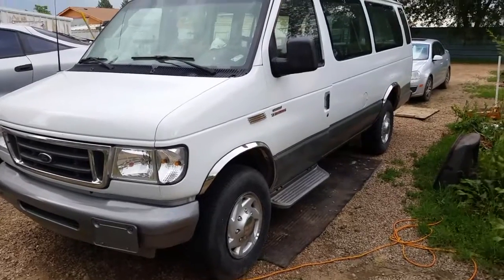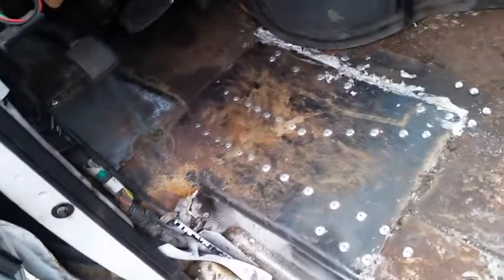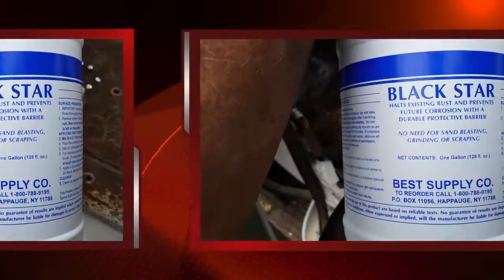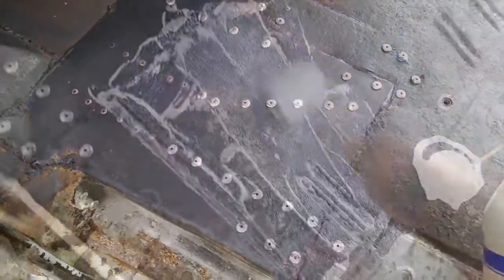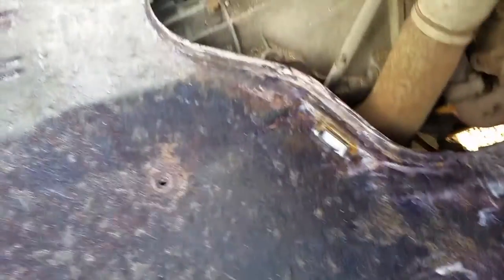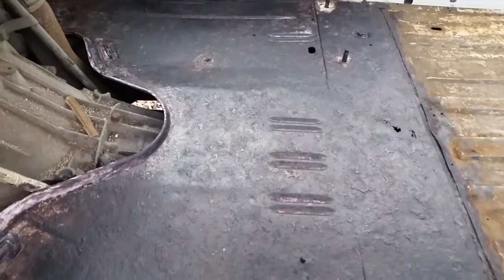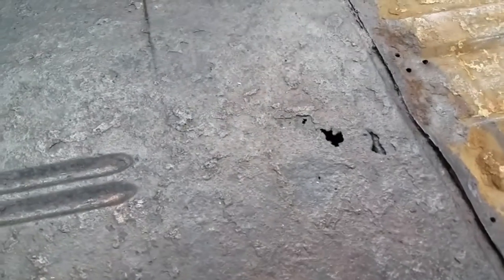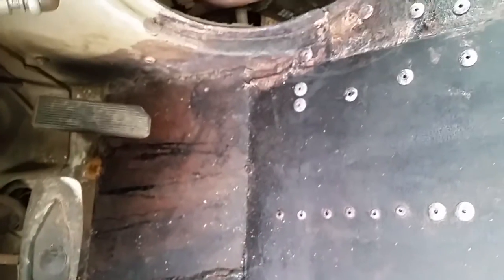rust bullet mb24sp metal blast rust treatment and rust remover 24 oz spray bottle clear liquid